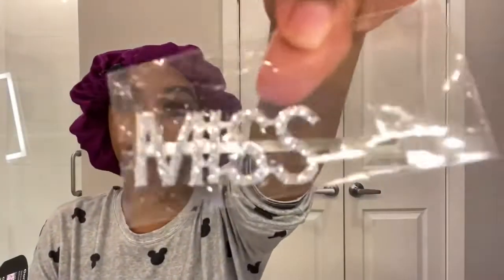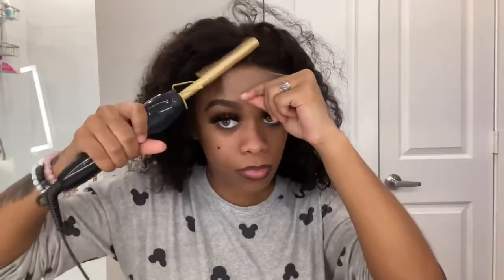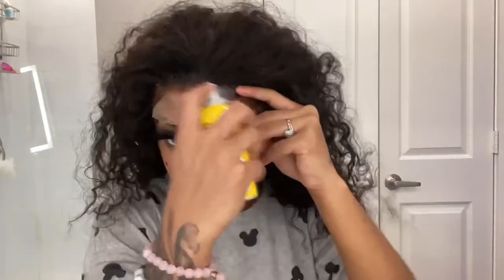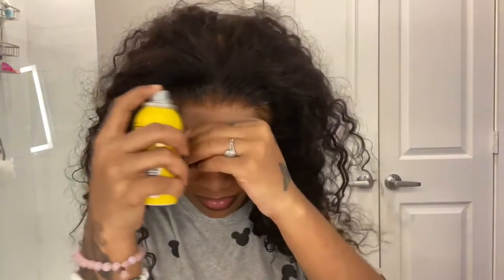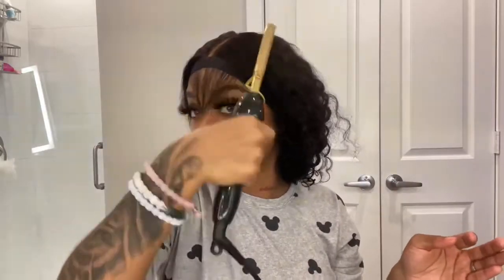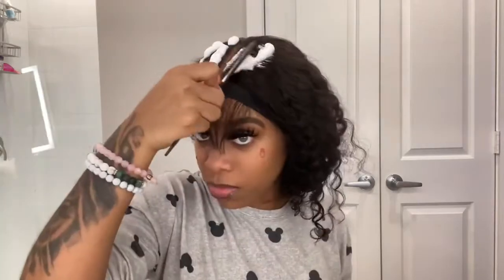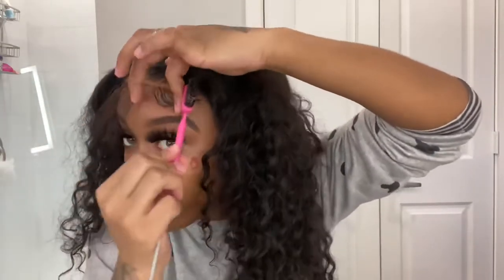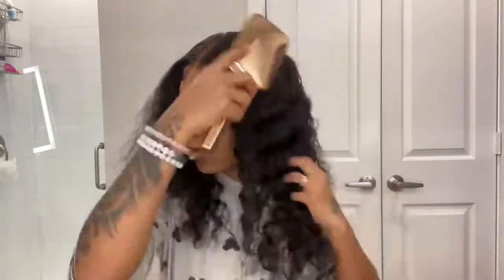Affordable $150 DEEP WAVE WIG!Ft Hairspells Must Have Wig!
Today's video is from @Ashaee Bundy  she was partner with @HairSpells for a hair video showing a QUICK INSTALL& STYLE  video! Was it successful? Watch to find out ❤️ hope you guys like it!

Wig Details: Peruvian 4*4 Lace Closure Wigs Deep Wave 16" m cap size 1b color

Ashaee Bundy
Ashaee Bundy